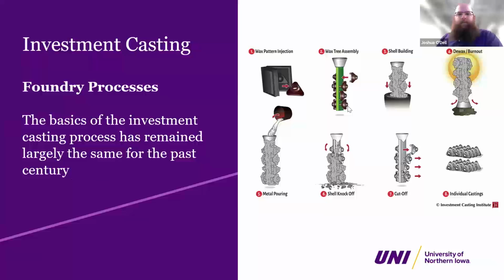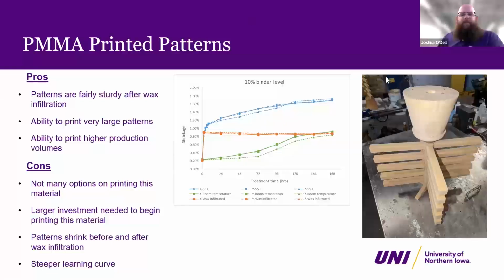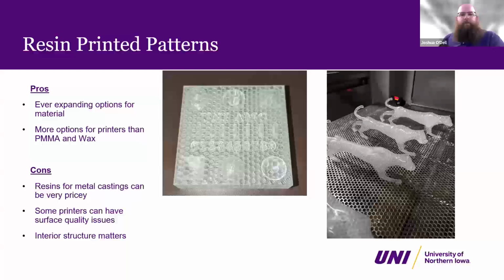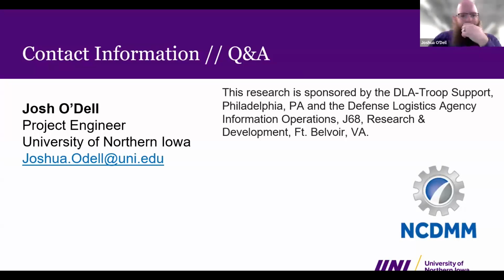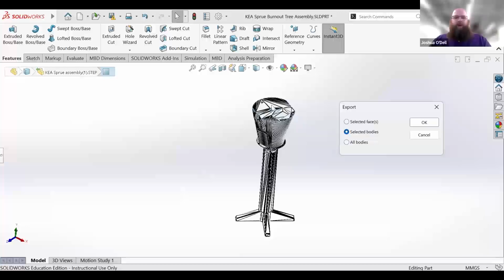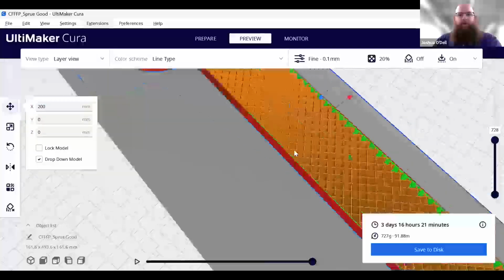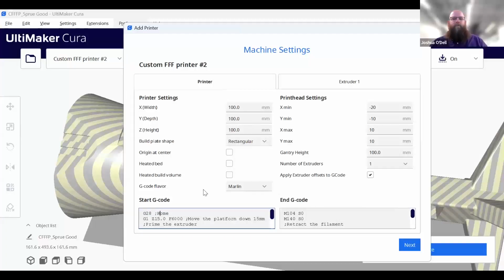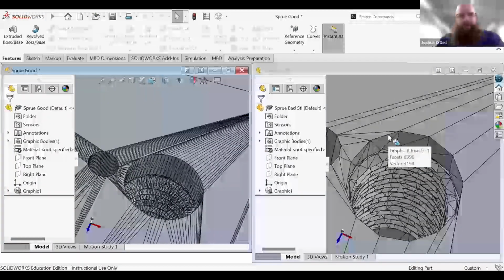Additive Manufacturing for Investment Casting Workshop1 17Jun24